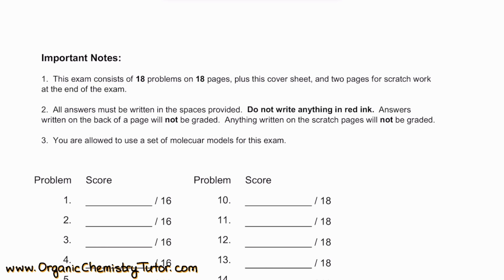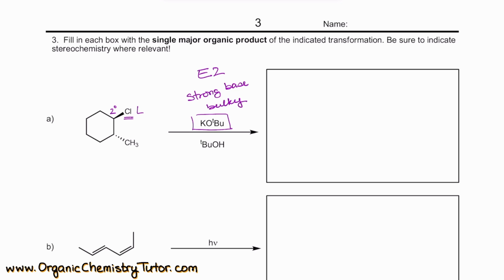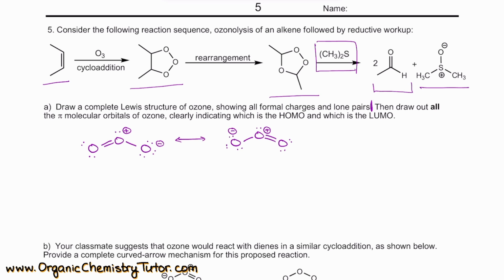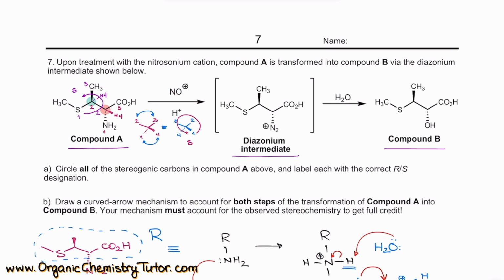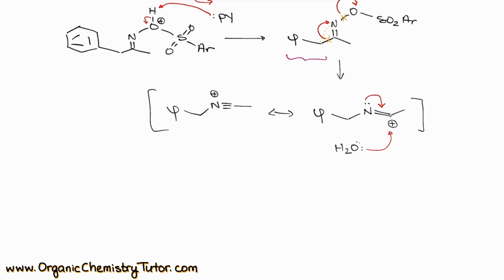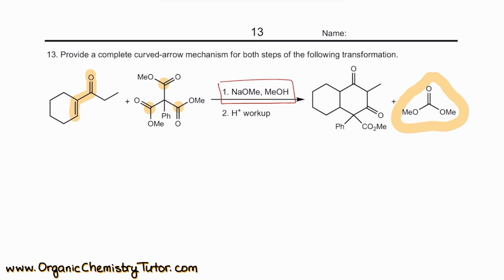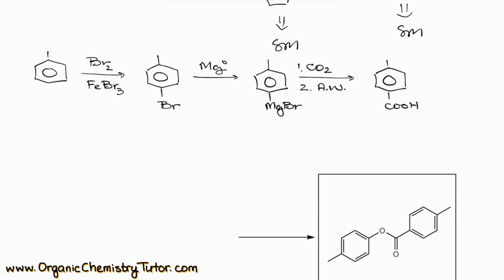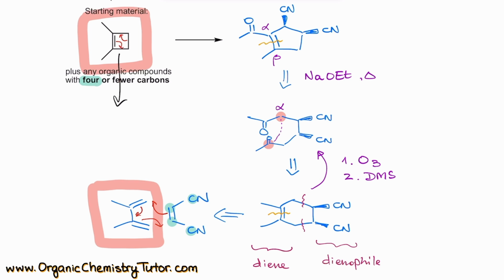Harvard Organic Chemistry Final Exam [2014 Summer Version A]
This is one of the practice final exams you can find on the Harvard Canvas page for the summer 2014 organic chemistry section. It's open to public, so you can download your own copy and work through it along with me.

00:00 Intro
01:28 Page 1
10:26 Page 2
18:13 Page 3
27:42 Page 4
35:10 Page 5
42:11 Page 6
46:59 Page 7
58:49 Page 8
1:05:03 Page 9
1:09:23 Page 10
1:15:15 Page 11
1:20:52 Page 12
1:29:33 Page 13
1:38:02 Page 14
1:44:42 Page 15
1:50:25 Page 16
1:58:00 Page 17
2:01:24 Page 18